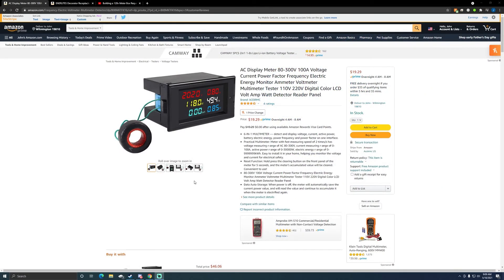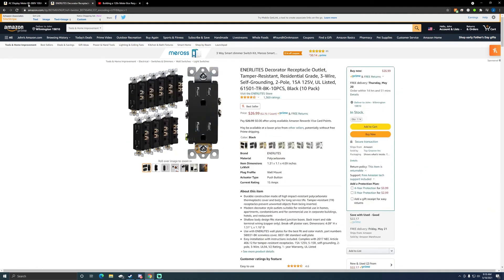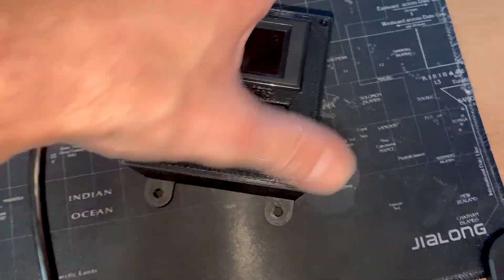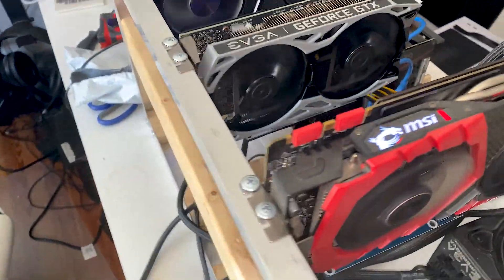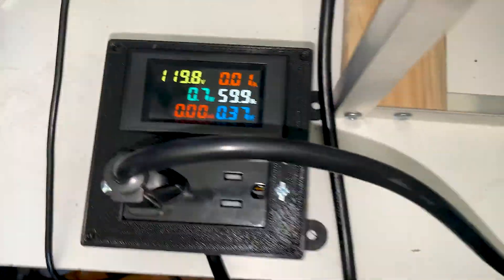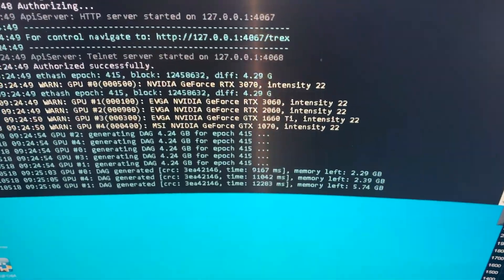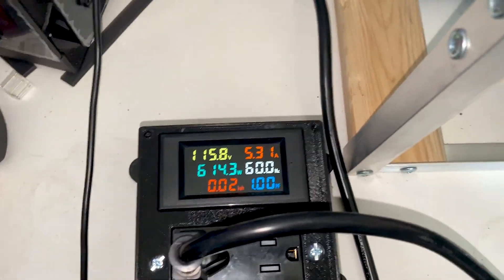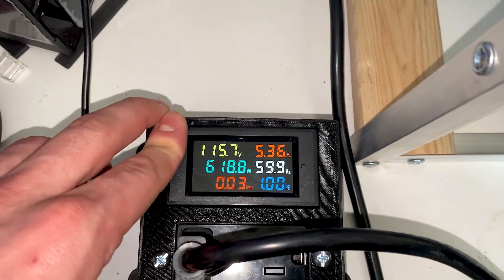Drok Watt Meter Built for Mining Test Bench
In this video I will show you my Drok watt meter that I built for my mining rig test bench.  It will show more info of power usage stats than my previous meter I was using.  It was not hard to build and not expensive either.

Parts:
Drok Meter

Rig 5600xt:
6gpu mining frame